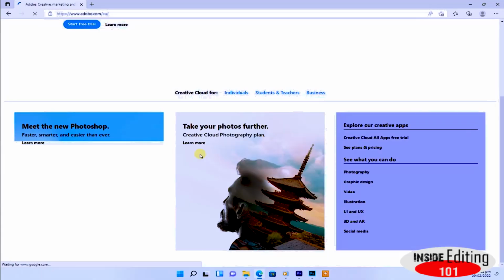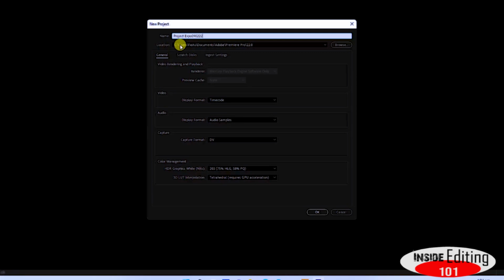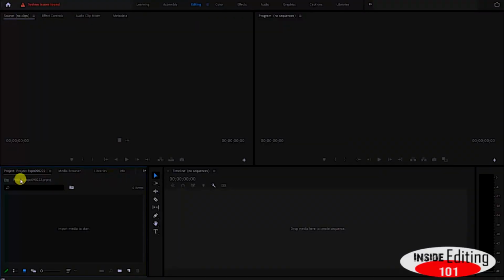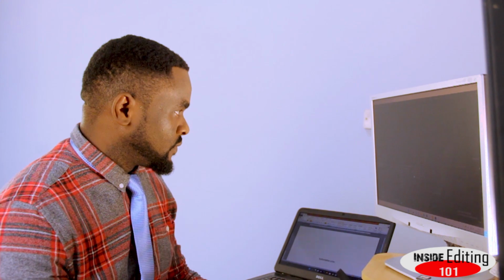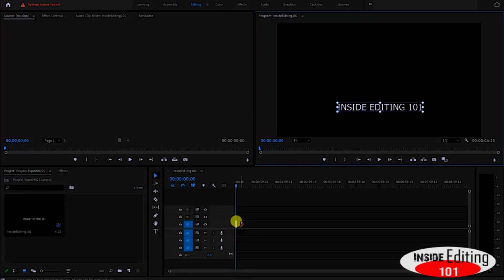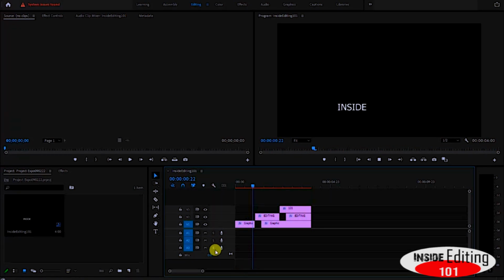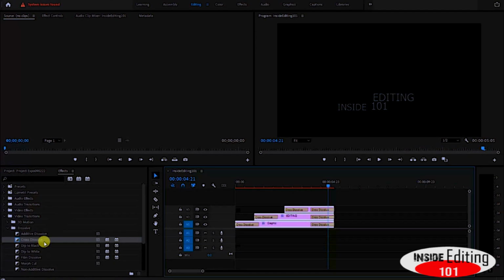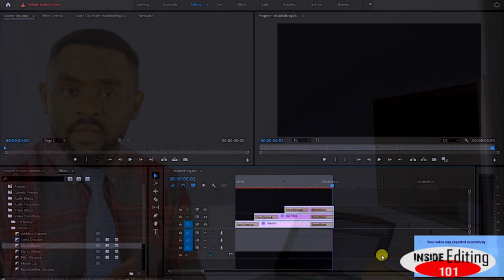LEARN ADOBE PREMIERE 2022 IN 20MINS | BEGINNERS CLASS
Welcome to Inside Editing 101 on Adobe premiere 2022...this is an open platform for beginners and professional Editors and Content Creator to learn and share their experiences.